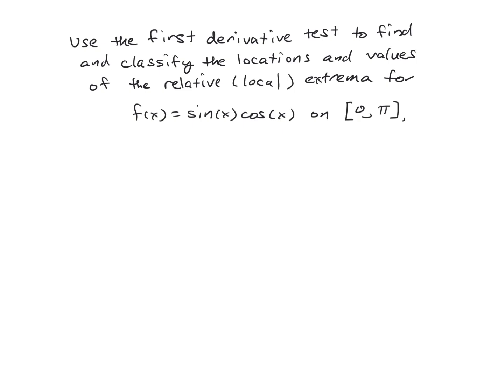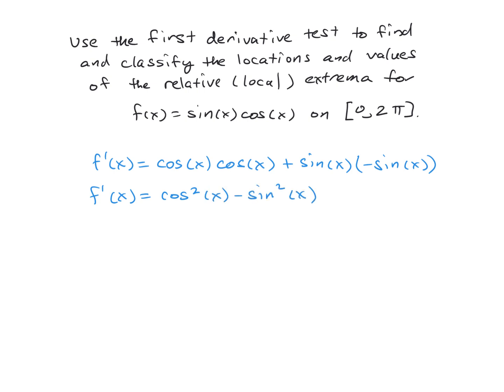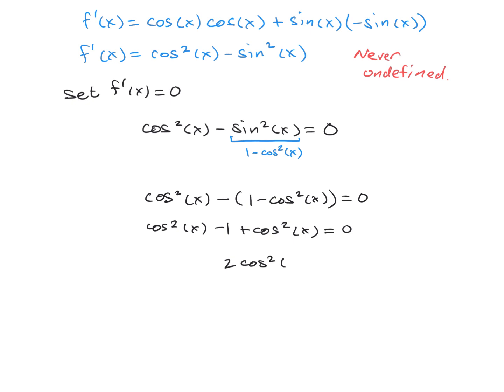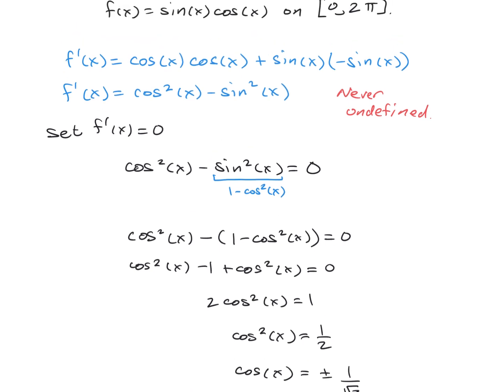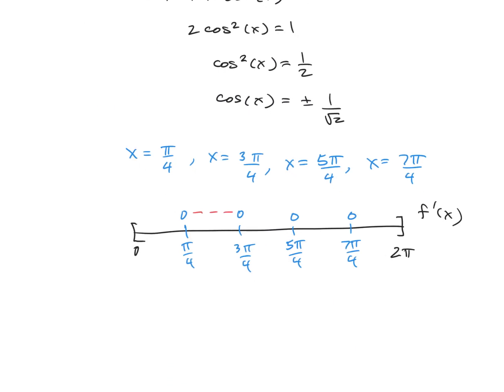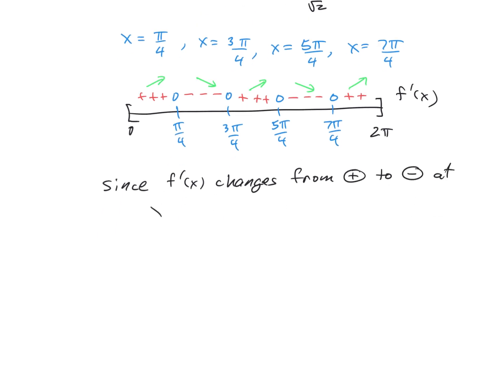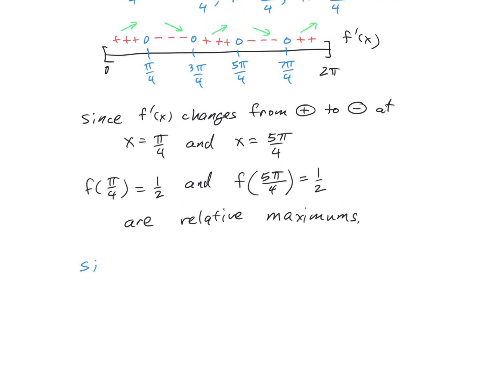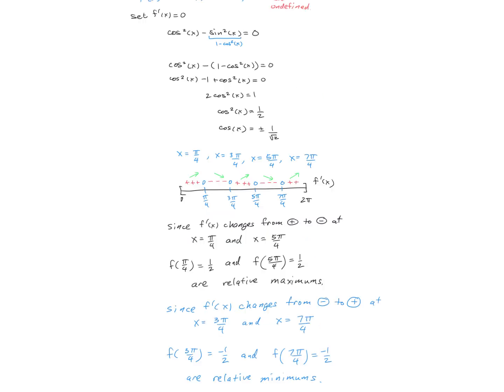First Derivative Test #2